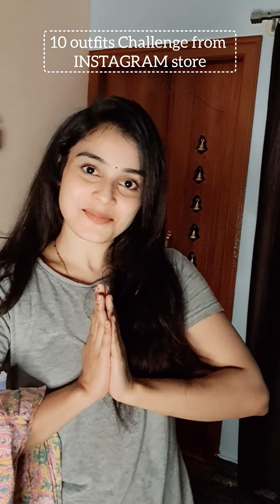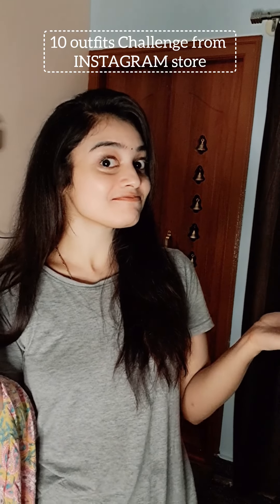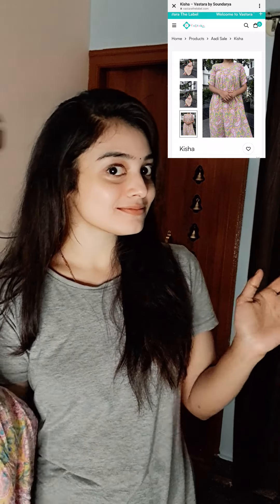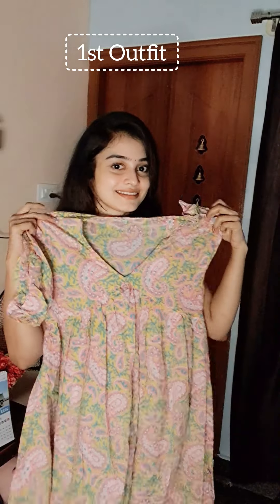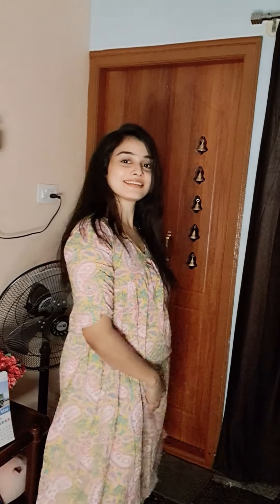10 Outfits Challenge from INSTAGRAM store#siristalks#outfitideas